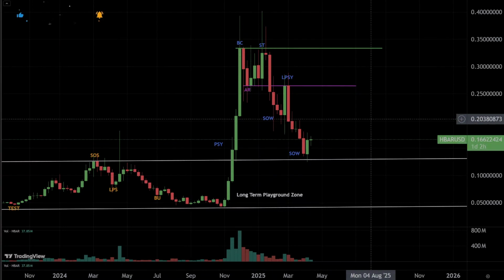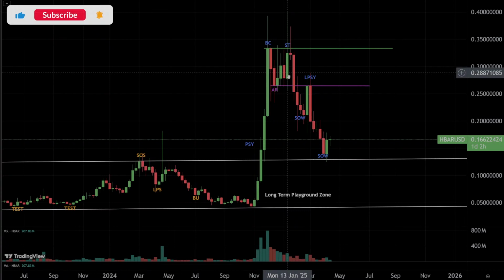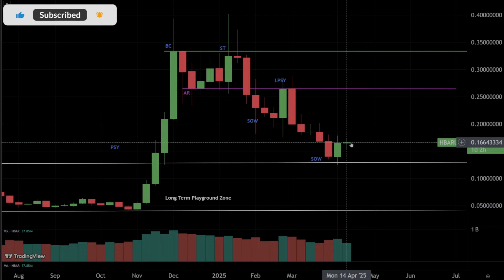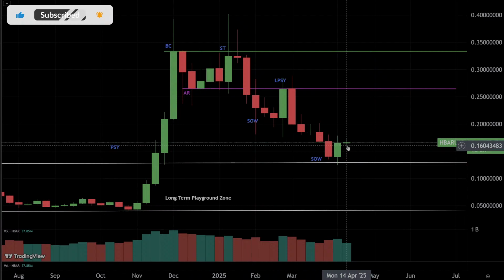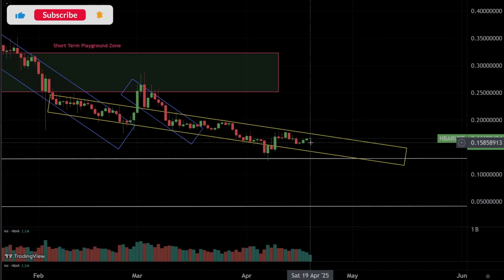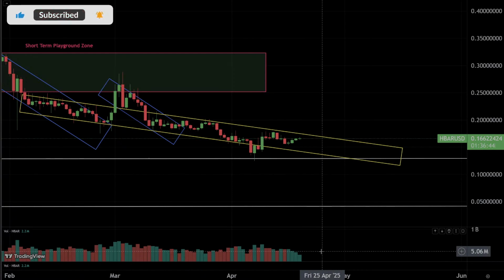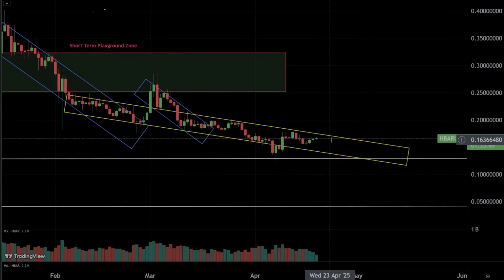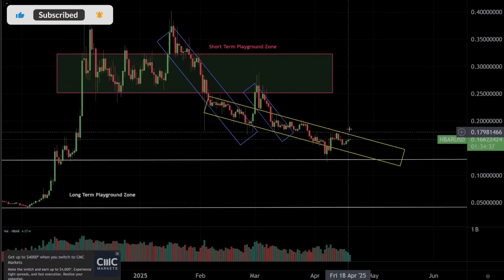Hedera Wyckoff Weekly: Wild Price Prediction and Trading Zones (Apr19, 2025)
This week’s Hedera analysis continue to dive deep into the Wyckoff Method and Playground Zone Theory to offer a speculative yet insightful outlook on HBAR's next moves.

🔍 Covered in this video:
- HBAR’s current Wyckoff phase